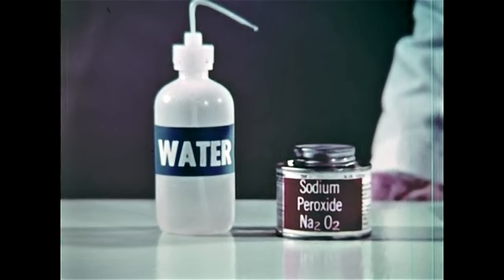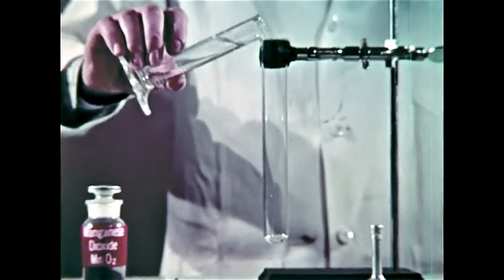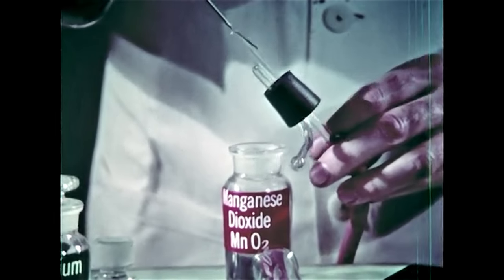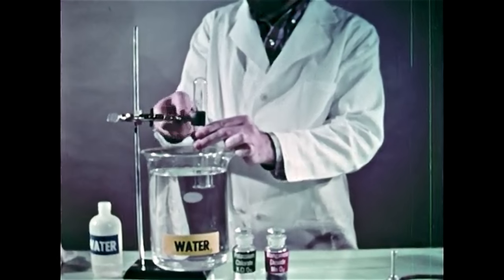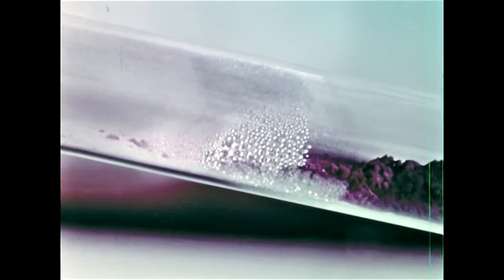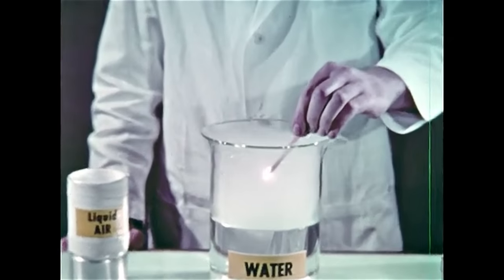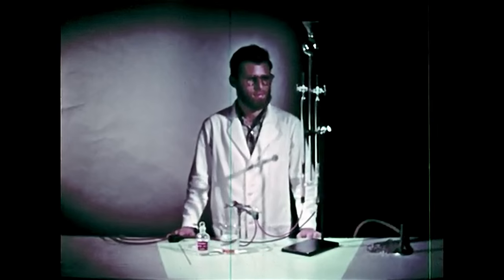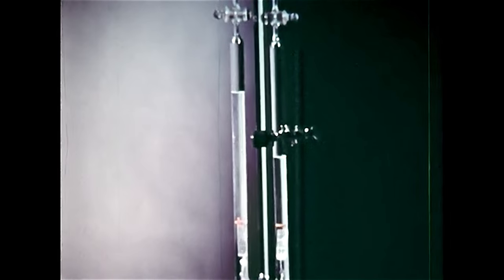Preparation of Oxygen - Seven Demonstrations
Original Video by Encyclopaedia Britannica Educational Corporation - 1970

I managed to restore this film and made it at least a bit watchable. Removed film scratches and some colour cast problems also up scaling was done.
I hope you enjoy this educational film. They were one of best ones ever made